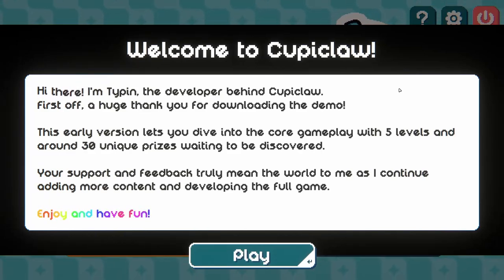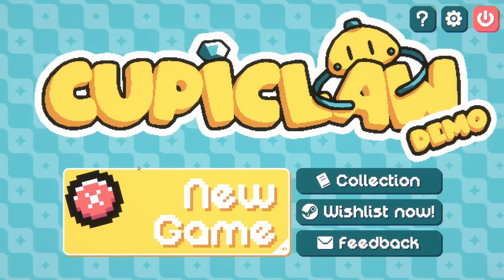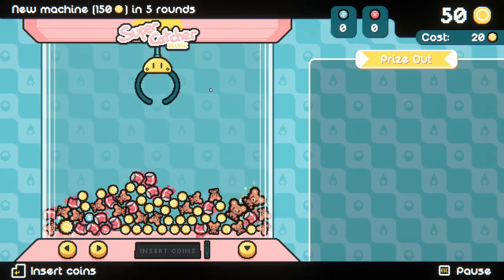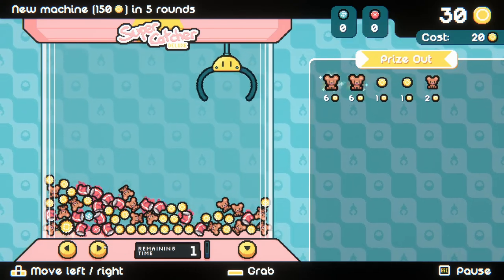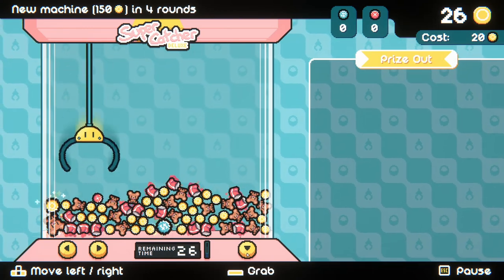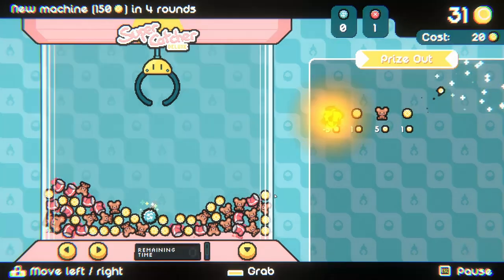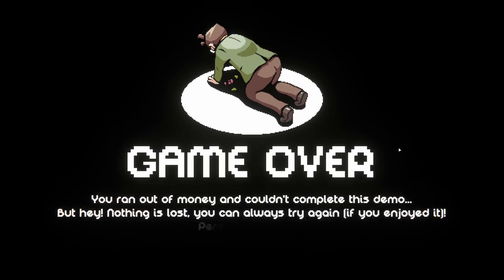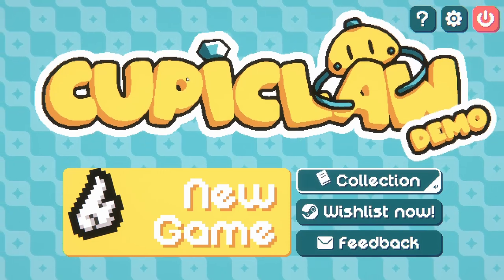A new take on the ROGUELIKE Claw Machine genre! (Cupiclaw)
Cupiclaw is an addictive roguelike Claw Machine game with deckbuilder elements - combining Dungeon Clawler and Luck be a Landlord. Choose the prizes that fill the claw machine, develop synergies and multipliers and try to stay ahead of the constantly increasing costs.